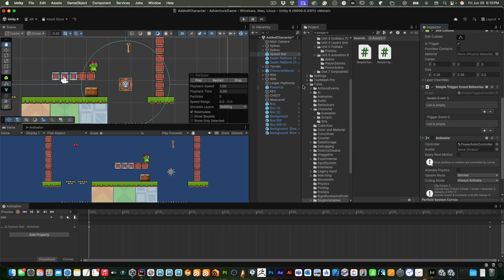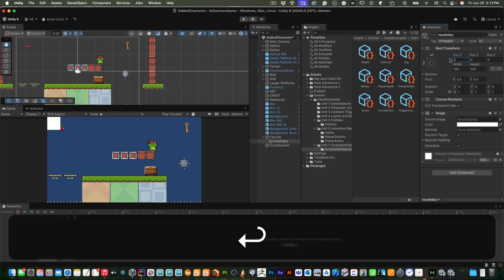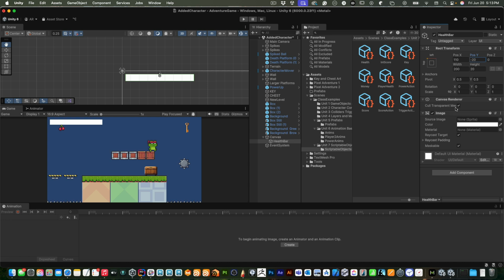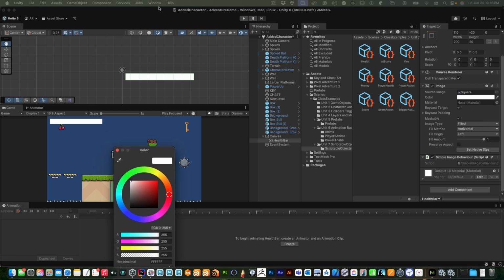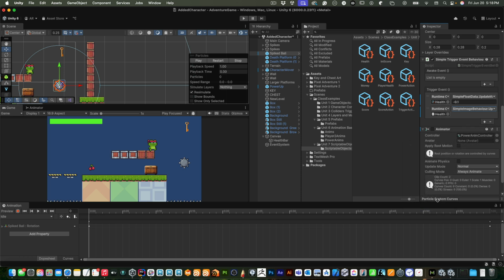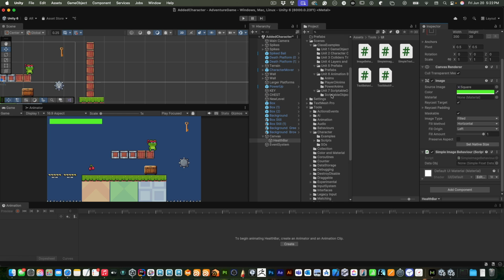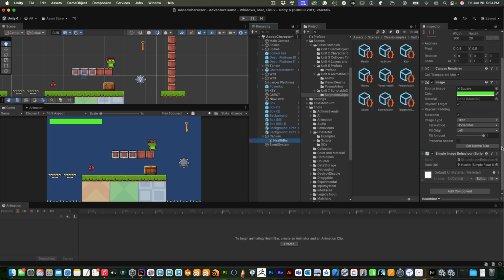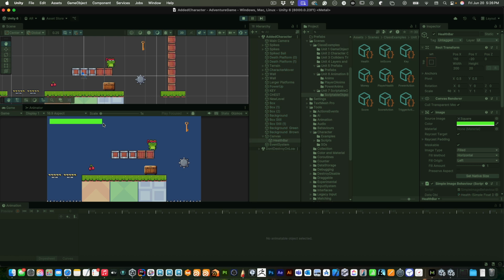Using ScriptableObjects to create a health bar in Unity